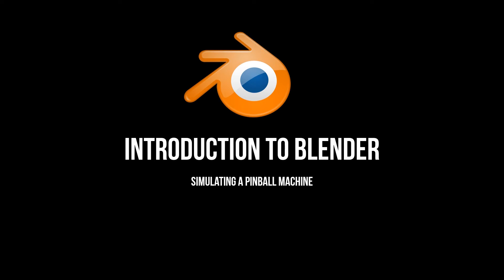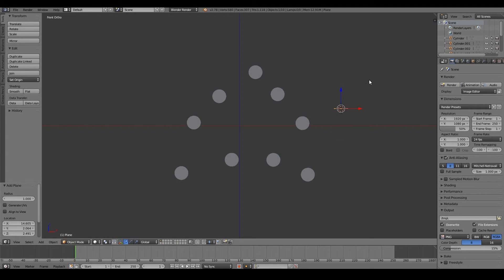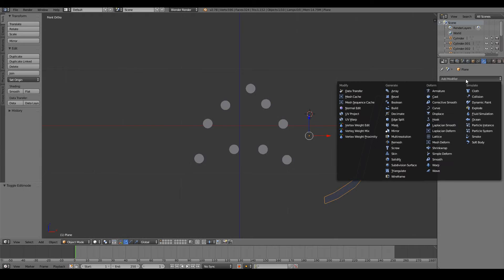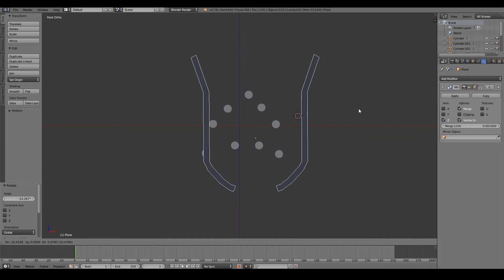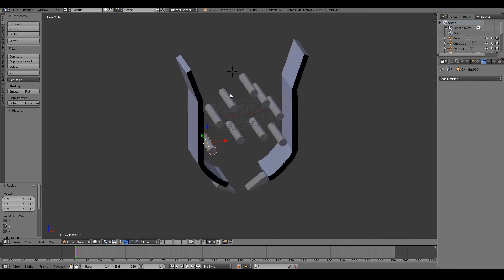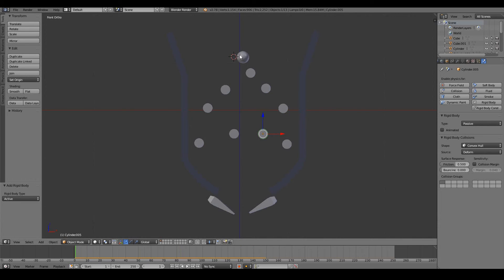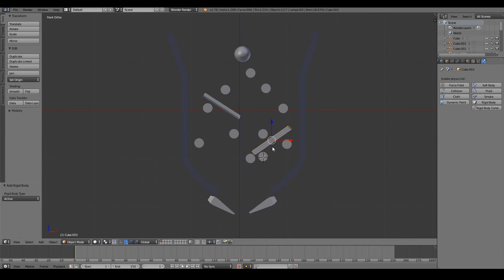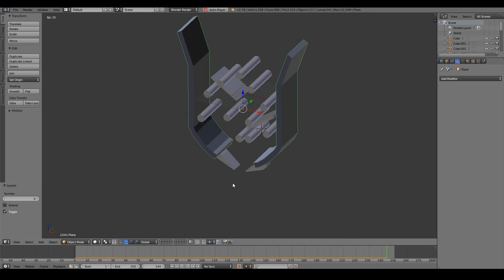Simulating a Pinball Machine in Blender (Beginner Physics Tutorial)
In this follow-along video, we will create a simulation of a Pinball Machine. We will make our Pinball bump through hurdles and obstacles and make its way to the ground. We will be using the Rigid Body tools in the Physics tab.